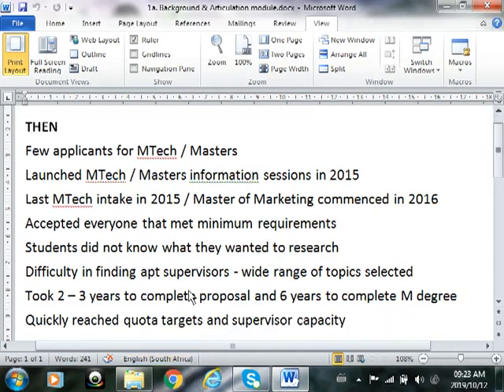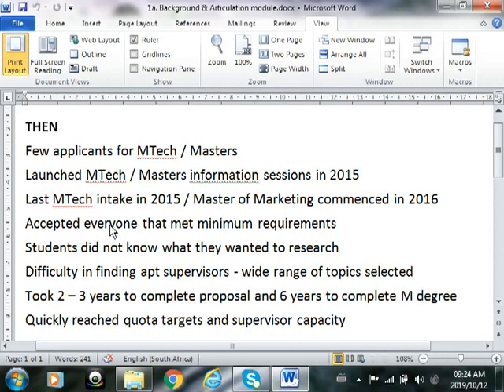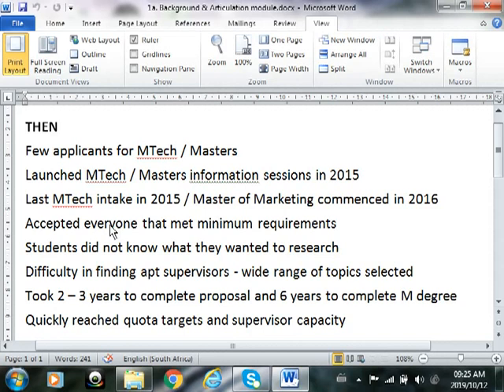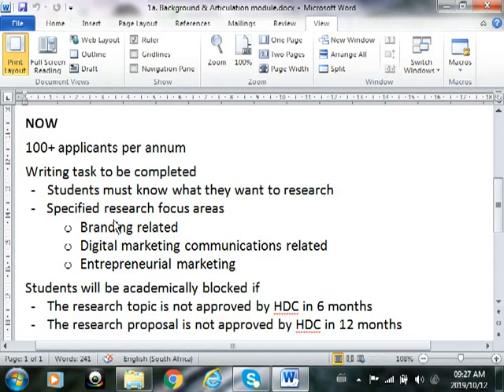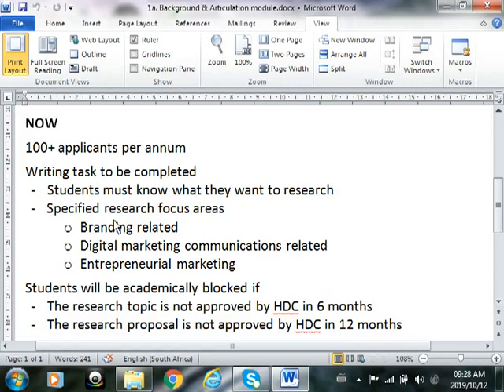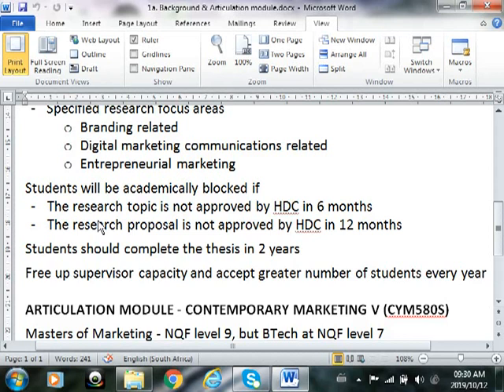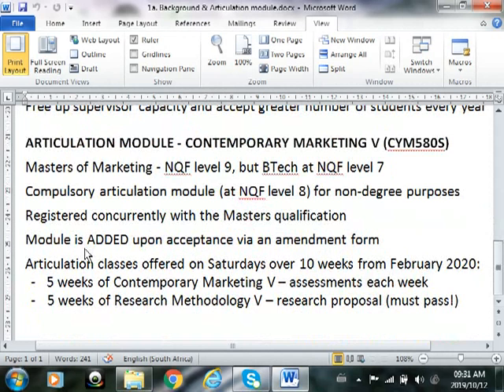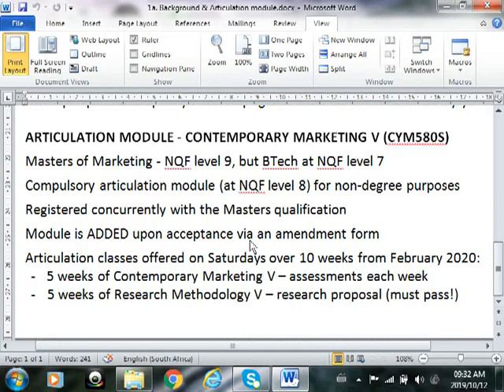1a Background & Articulation module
Master of Marketing information session